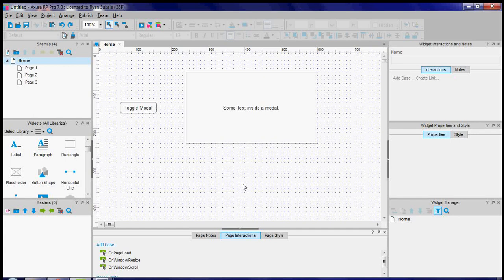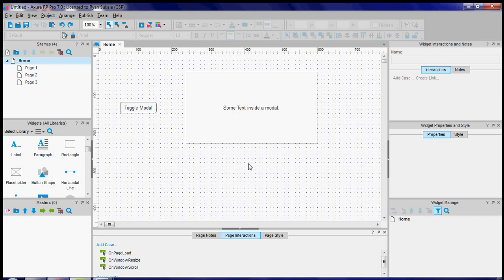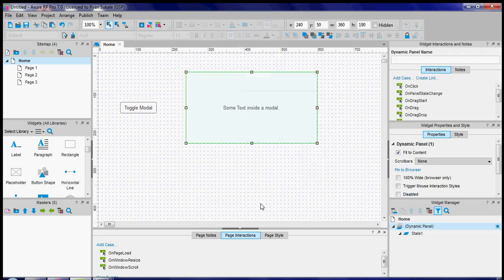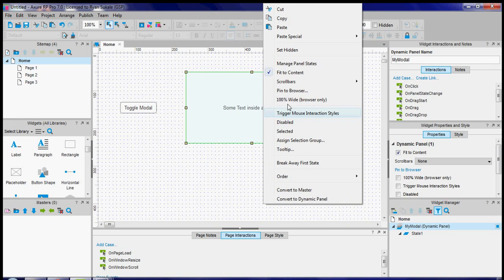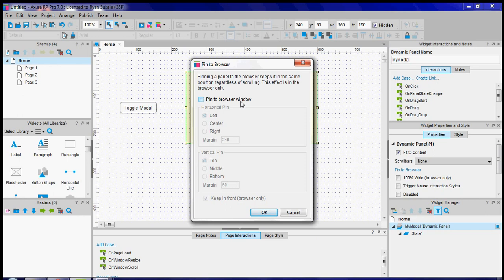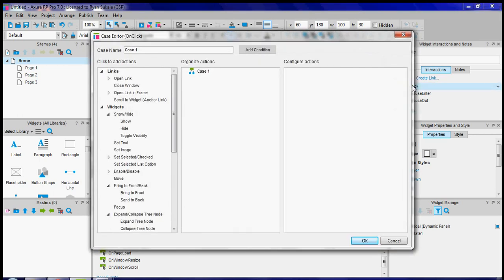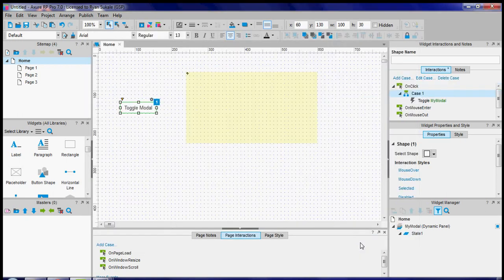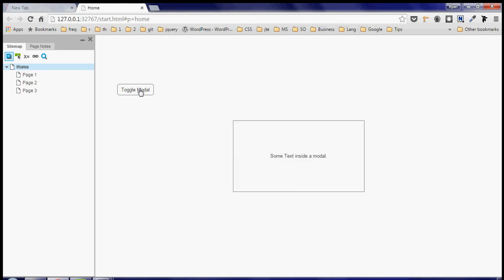Axure: How to create a modal dialog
Learn how to quickly create a modal dialog in Axure and toggle its visibility on and off by clicking on a button.

NOTE: This video was made using Axure version 7.